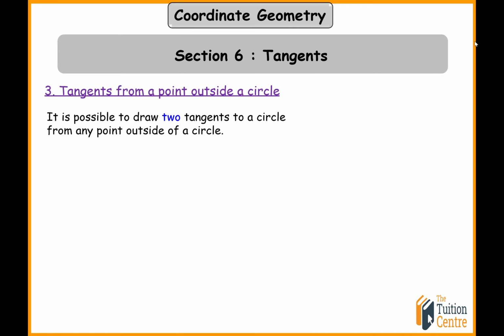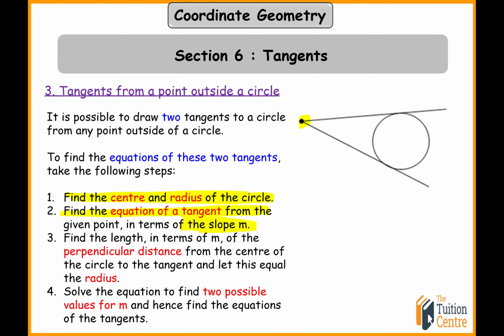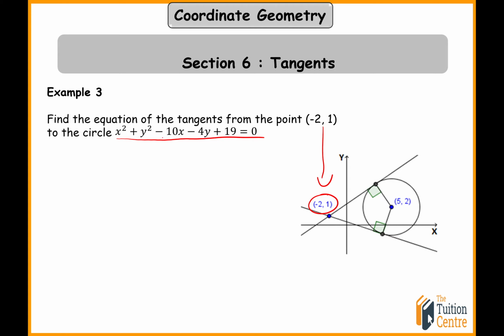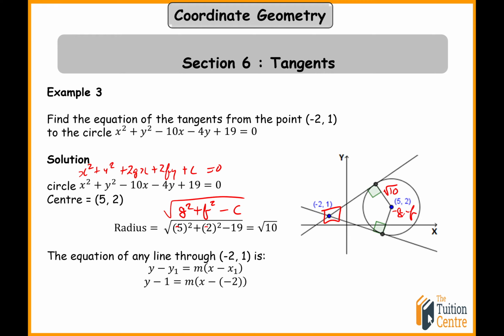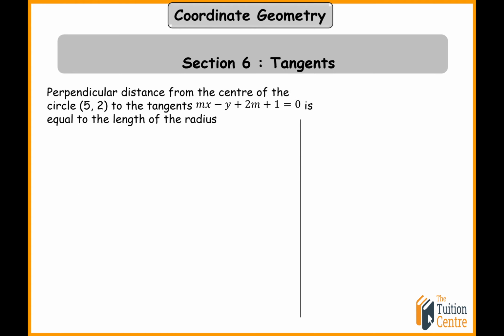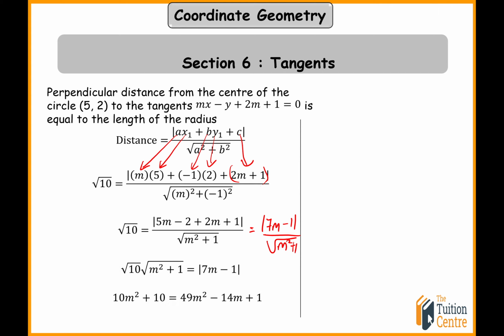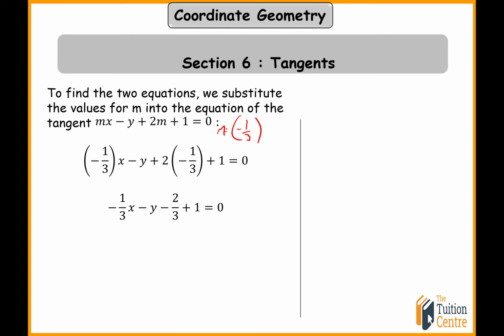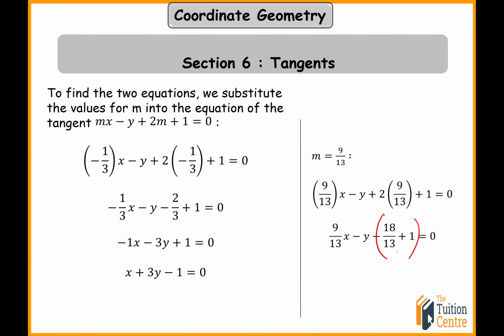Two tangents to a circle from a given point P12 of notes